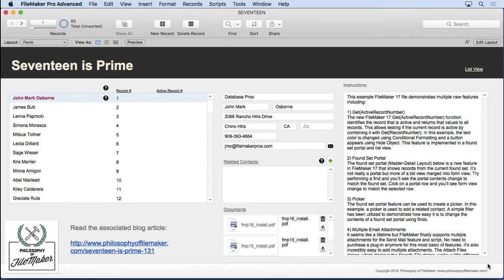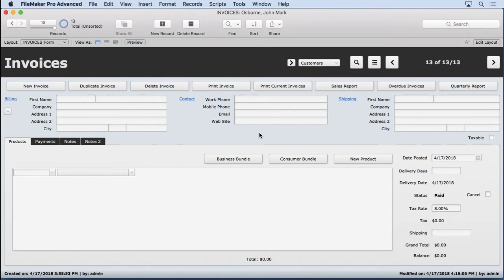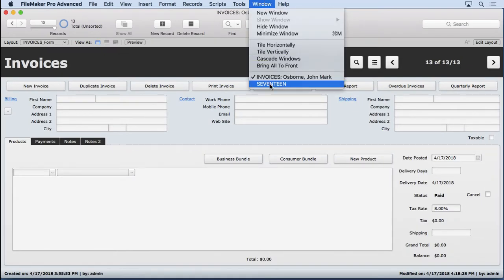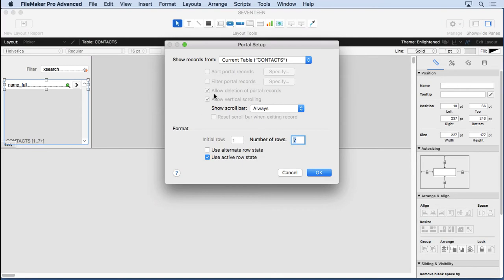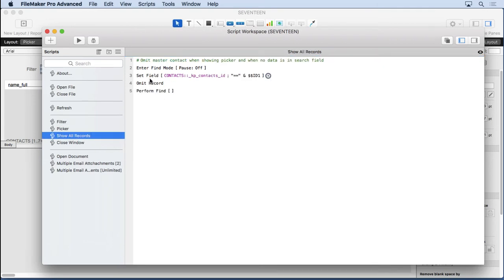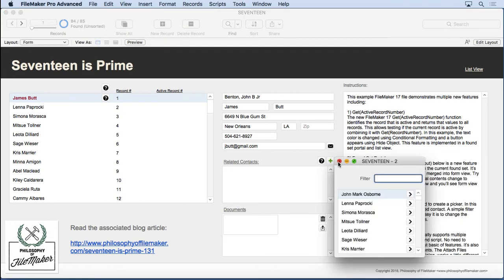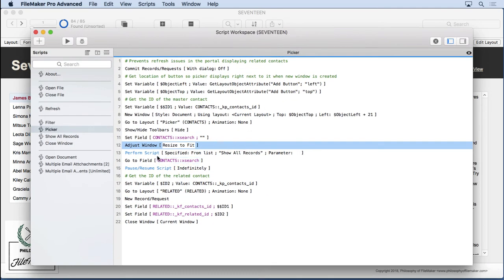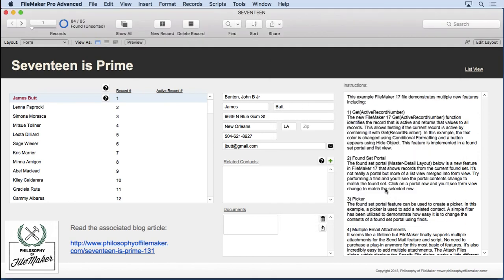Pickers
Combining the new FileMaker 17 Found Set Portal feature with Window Cards gives you more flexibility when creating pickers or choosers.